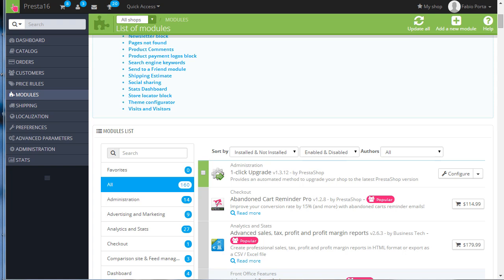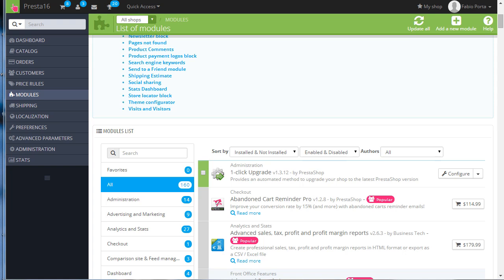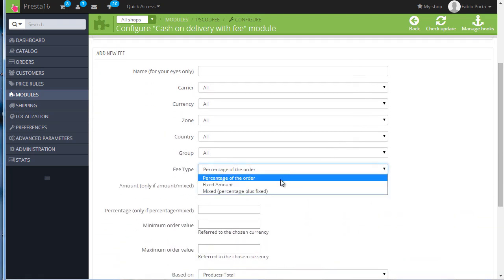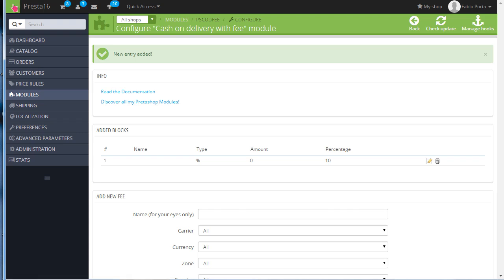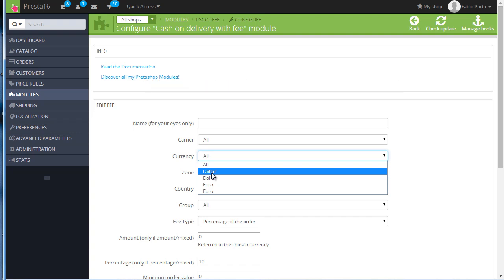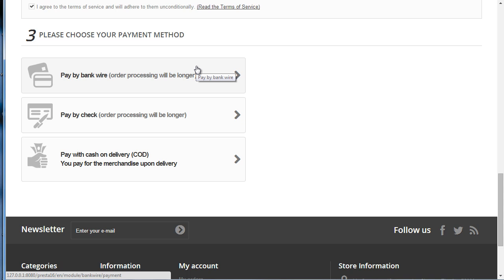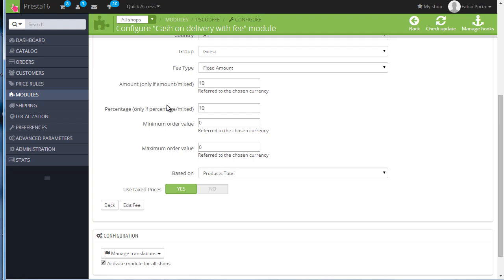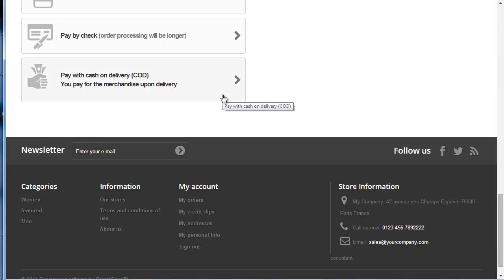Prestashop Cash on delivery with Fee Module - Configuration guide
This payment module for Prestashop allows merchants to add any kind of fee to the cash on delivery method based on the widest range of conditions, such as carrier, zone, country, currency, customer group and more!